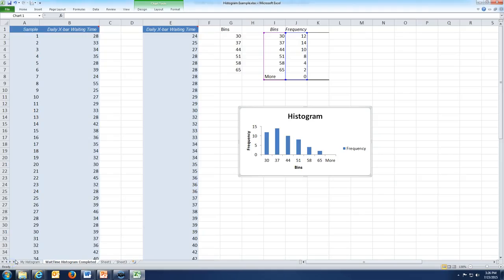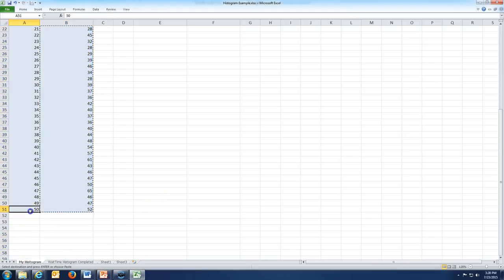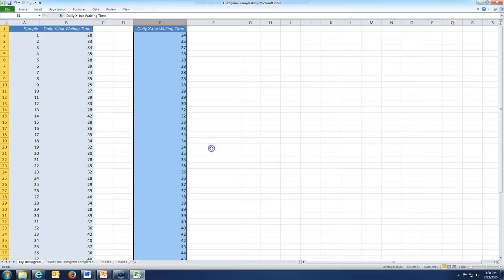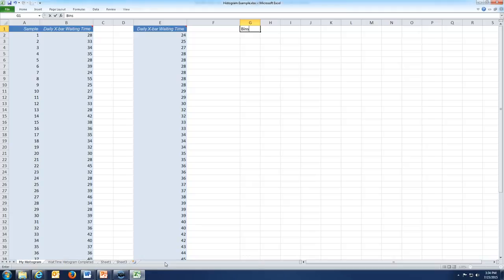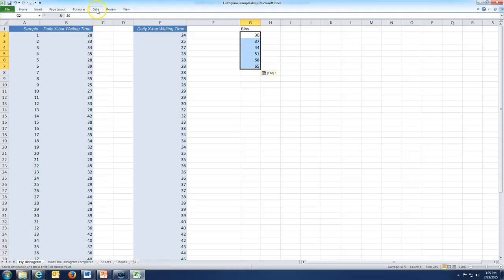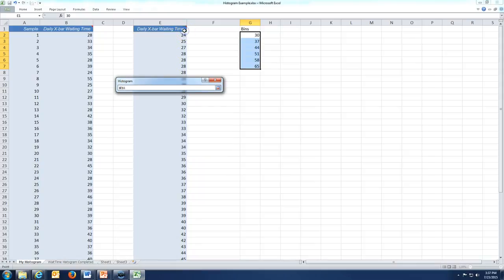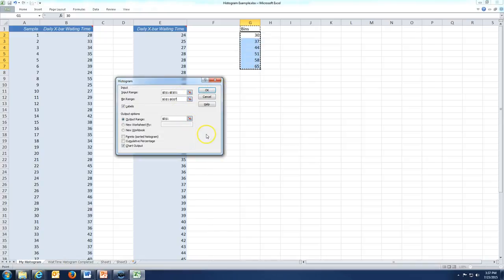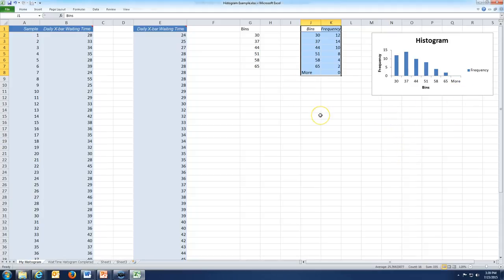How to Make a Histogram